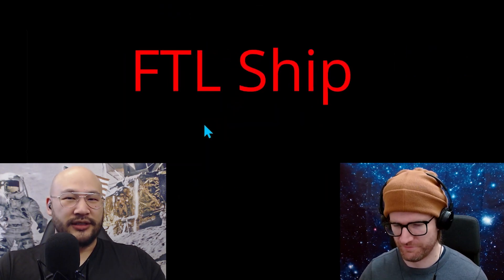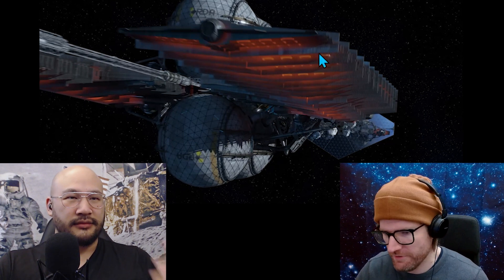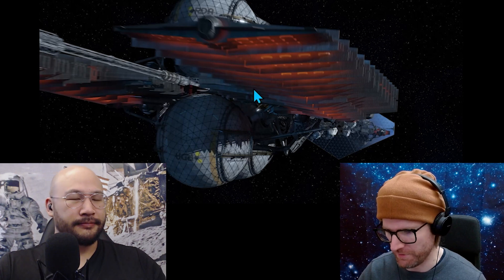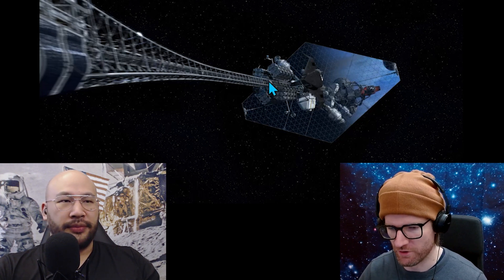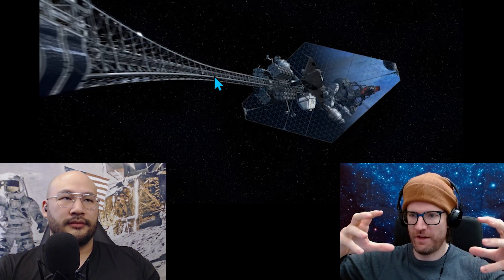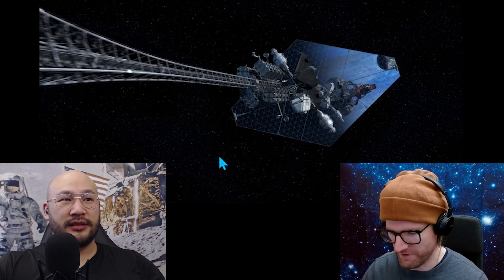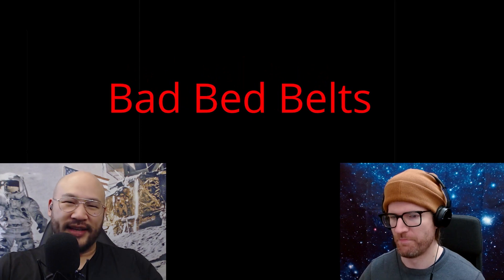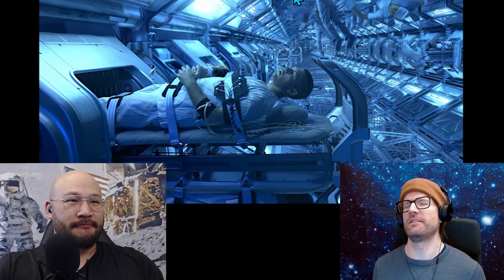Avatar (2009) | FTL Ship Analysis